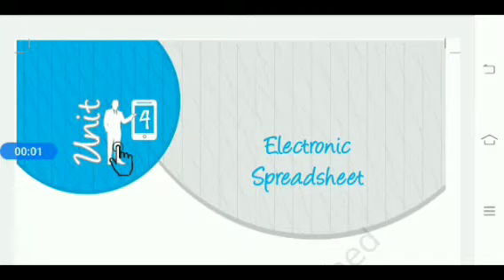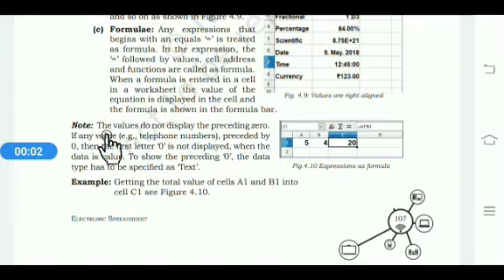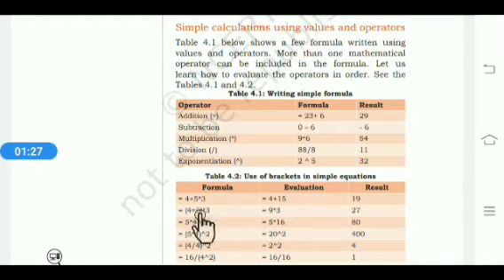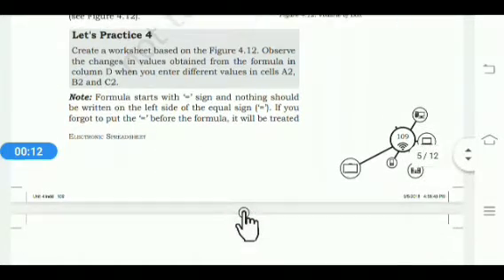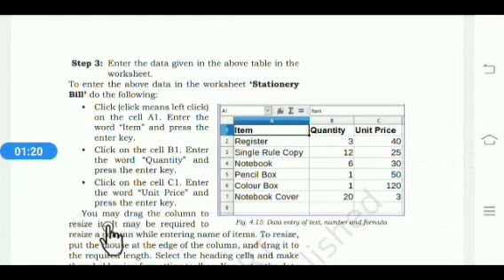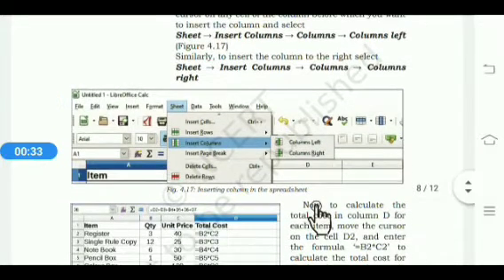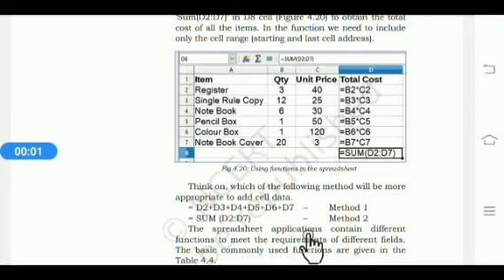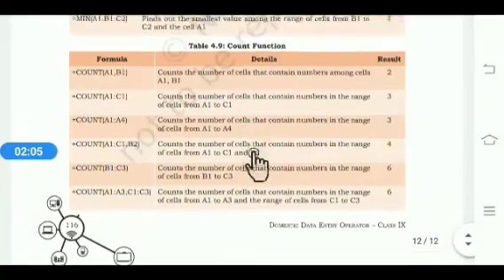Class 9 Information Technology 28-05-2020